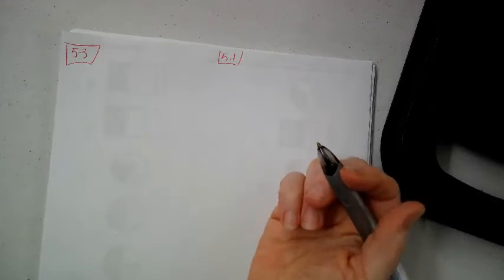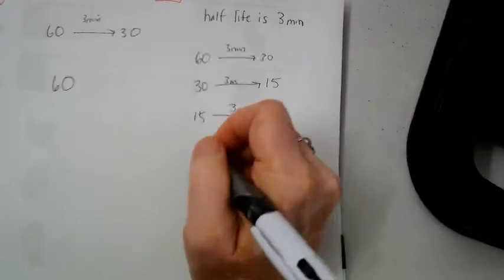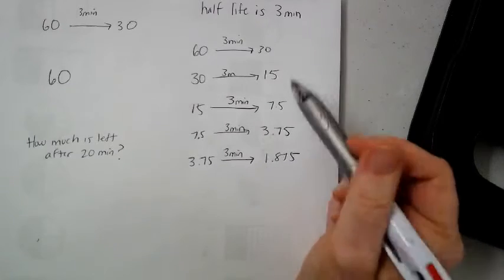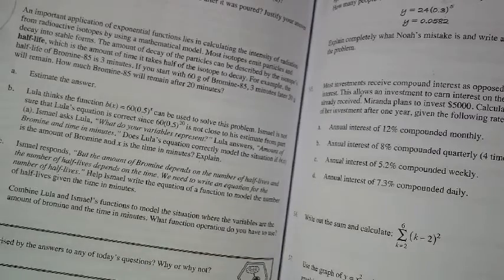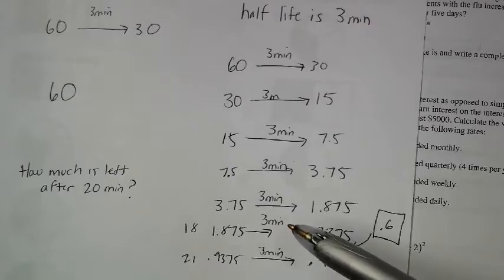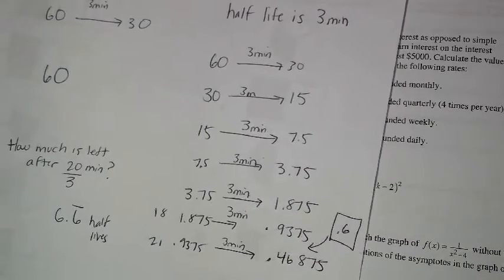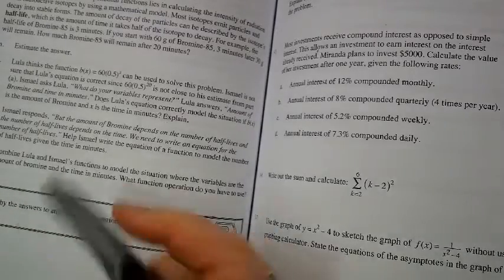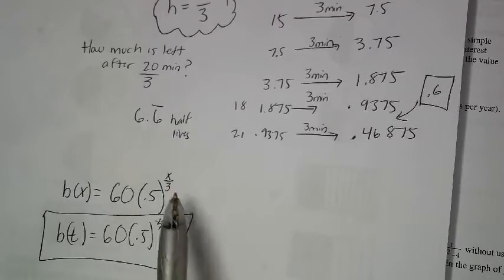Precal 5.1.1 lecture part 5